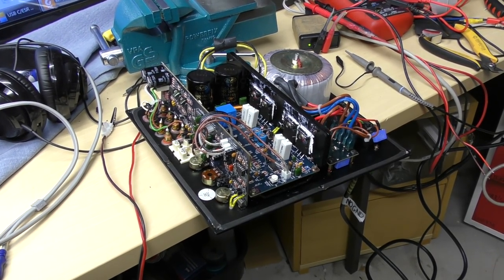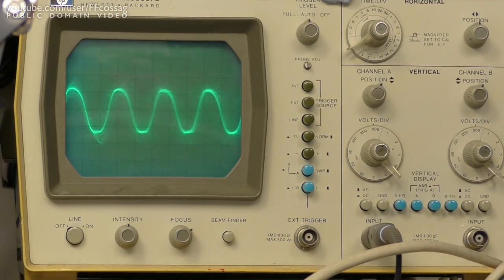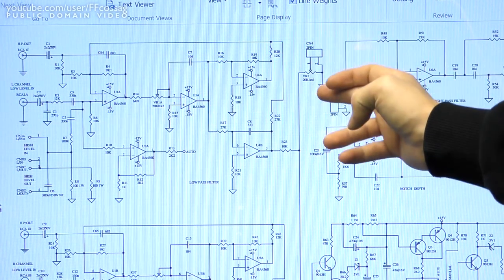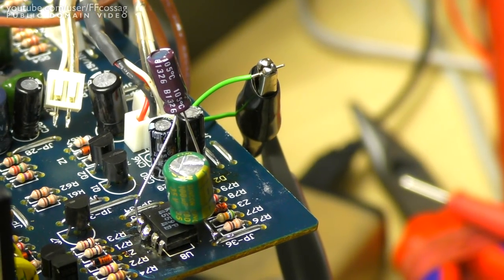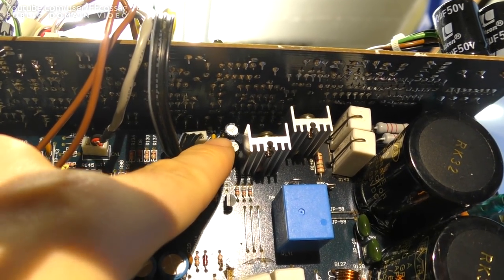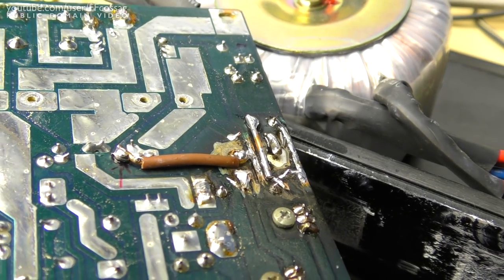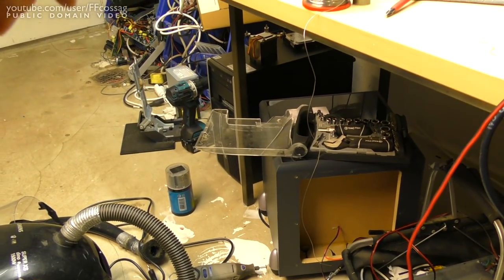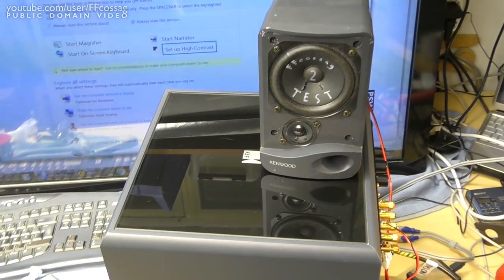KEF PSW2000 subwoofer repair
The issue was failed capacitors for the +/-15 V rail, causing oscillation in the preamplifier circuit. I had to replace the opamp U8 as it had been running hot and was covered in conductive goo. Multiple violently failed solder joints on the power amplifier board had caused charring.

Good luck if you have one. I don't think they're likely to suffer many other issues, seems like a decent quality device.